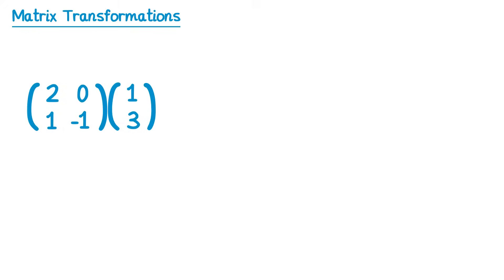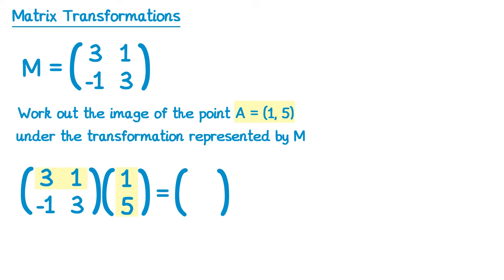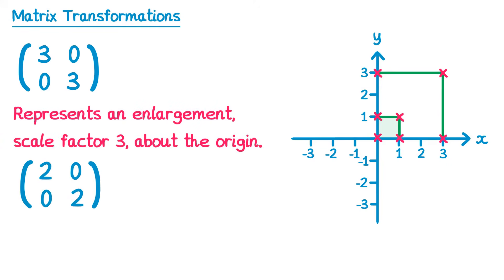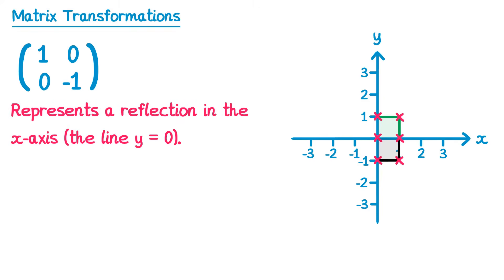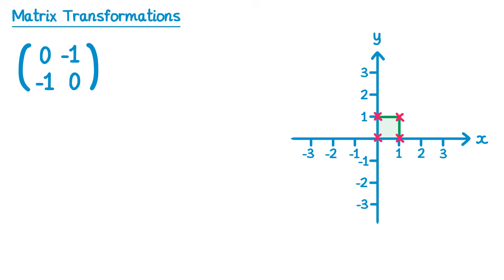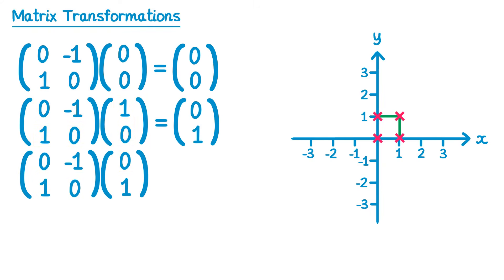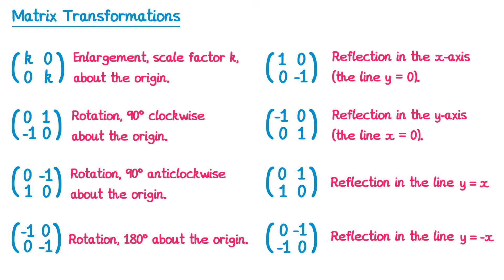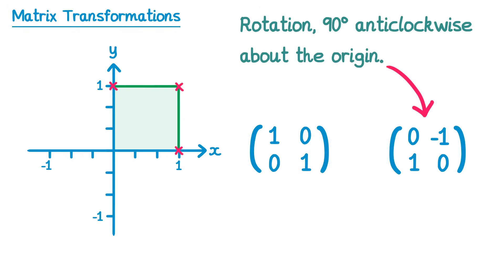Matrix Transformations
In this video I explain the 8 matrix transformations that you are required to learn. This video is intended for those studying AQA's Level 2 Further Maths GCSE.